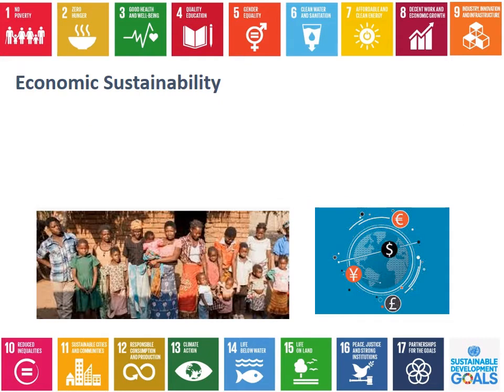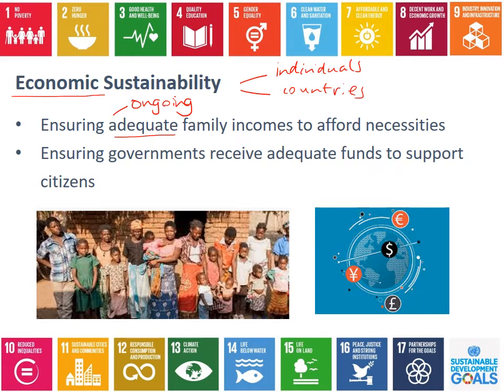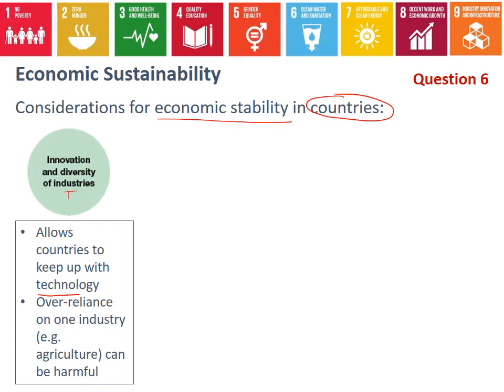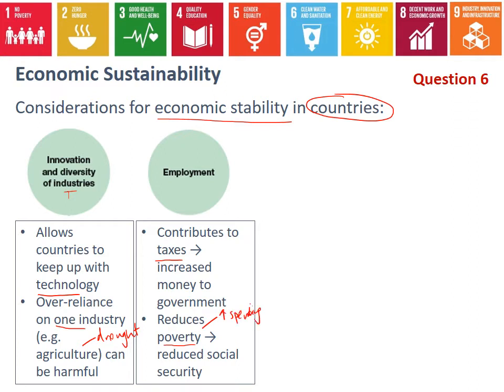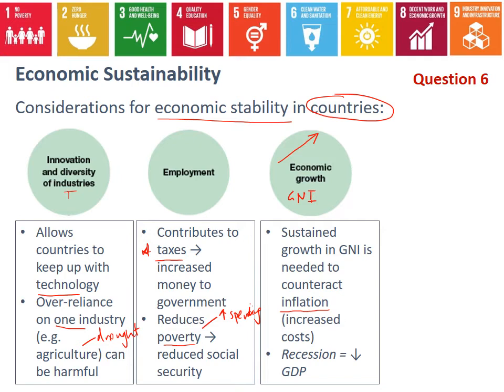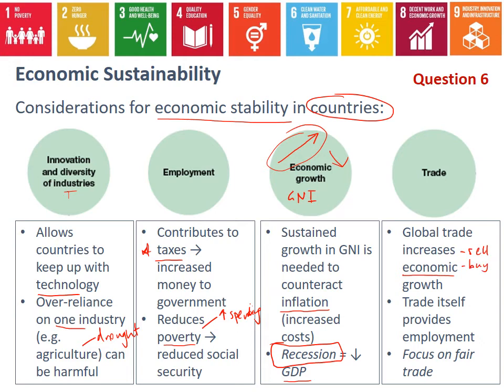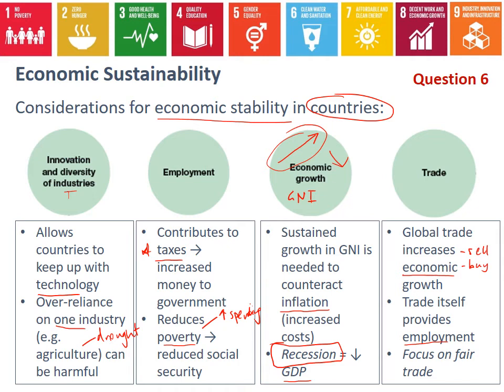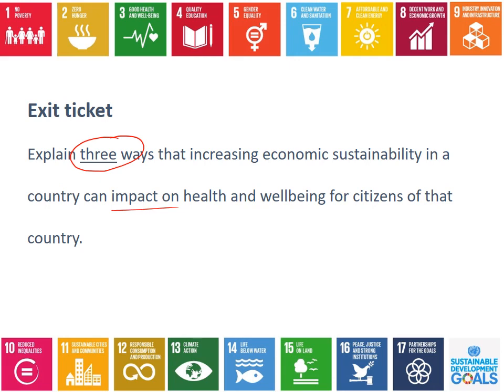Introduction to Sustainability and Economic sustainability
VCE Health and Human Development; Unit 4 Outcome 1